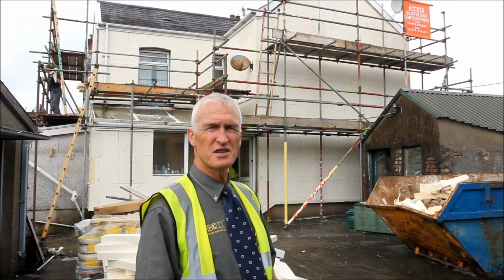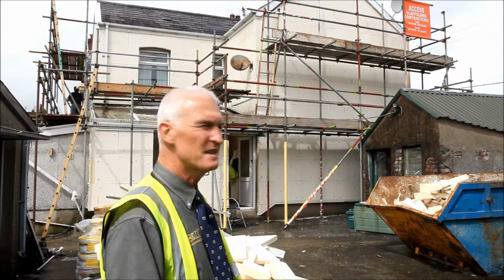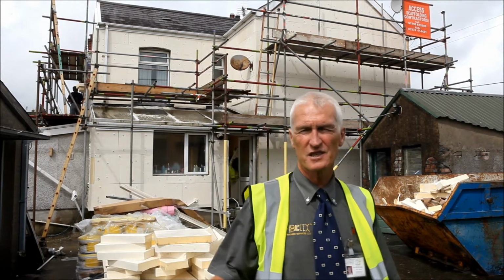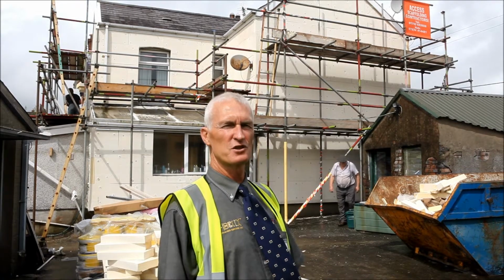external wall insulation